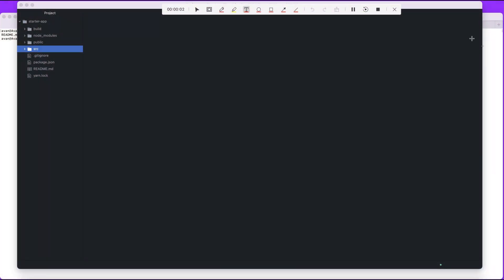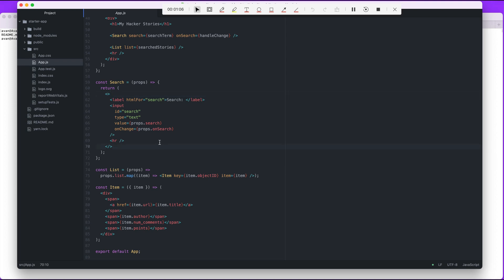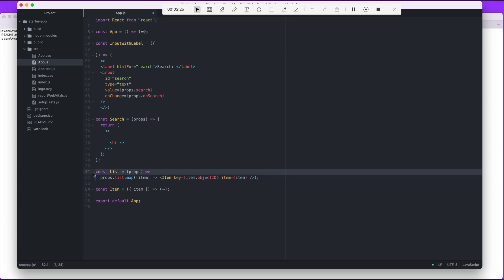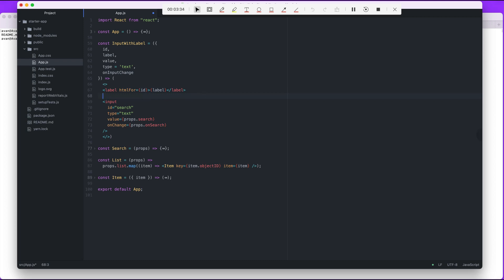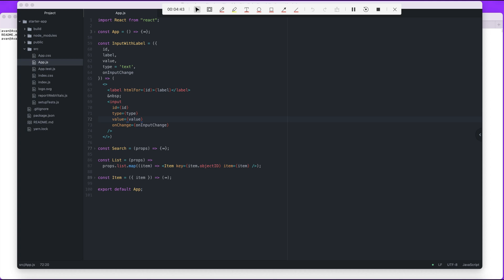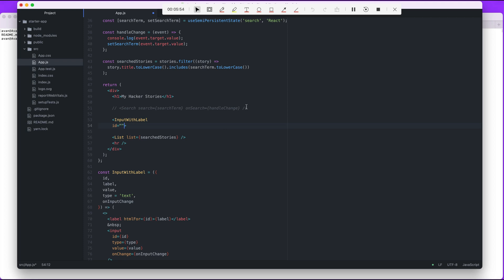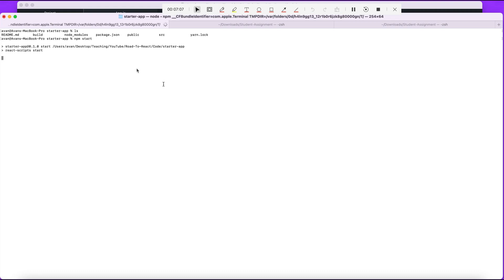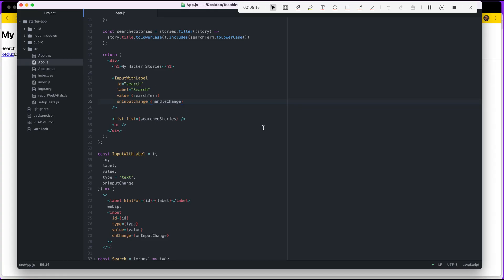The Road to Learn React - Addon - 19 - Reusable Components - 2021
Learn react.js with the only good book that I know of! In this series, we will follow the book together and I will provide you with an extra perspective that will hopefully help you learn react once and for all!

Page #71 (page Number might be different for you)